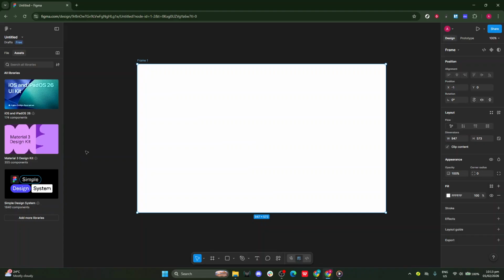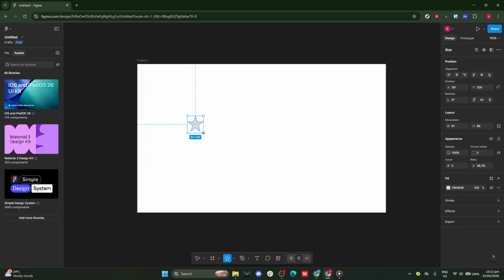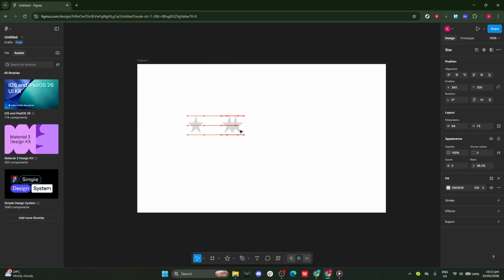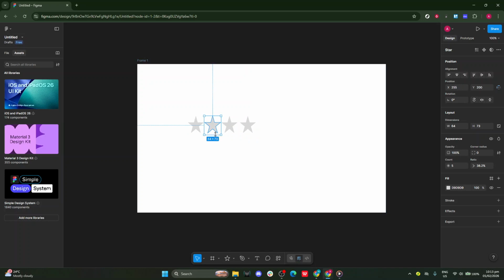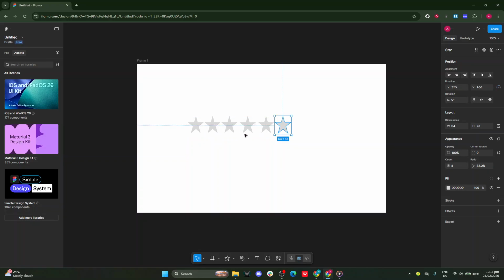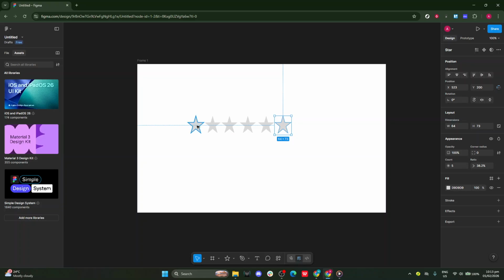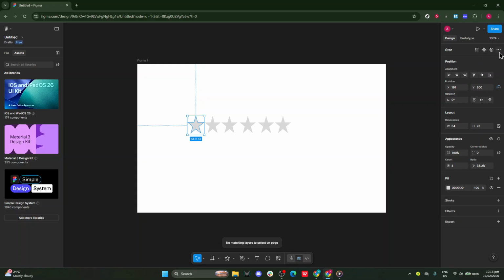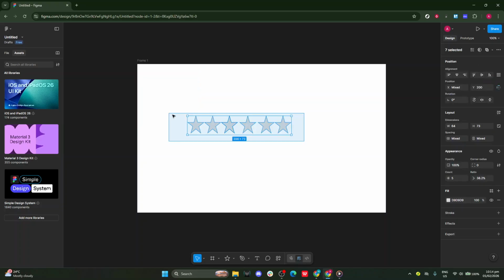How To Make Rating Stars Animation In Figma Fast | 2026 Guide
⭐ How To Make Rating Stars Animation In Figma (Fast) | Step-by-Step Guide

Learn how to make rating stars animation in Figma quickly and easily in this tutorial. If you’re searching for how to create interactive star ratings, animate UI components, or enhance your prototypes with smooth animations, this fast guide covers everything step-by-step.

In this Figma tutorial, you’ll learn:
- How to design a rating stars component in Figma
- How to animate stars using Smart Animate
- How to create interactive variants for hover and click states
- Tips for building reusable rating components
- Best practices for UI/UX animations

This tutorial is perfect for beginners, UI/UX designers, web designers, and app designers who want to create interactive and visually appealing rating stars for websites and apps.

By the end of this video, you’ll know the fastest way to make animated rating stars in Figma that improve user experience and add interactivity to your UI designs.